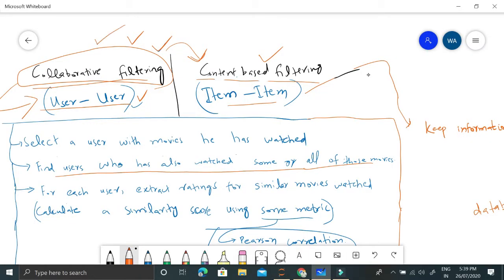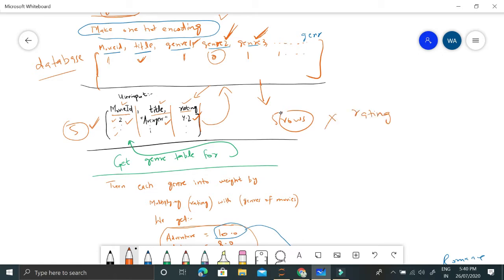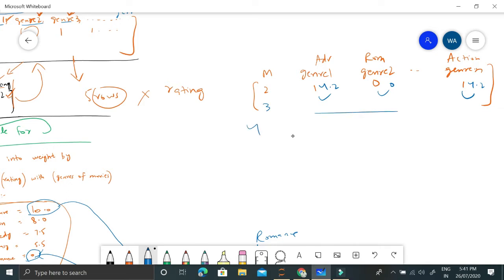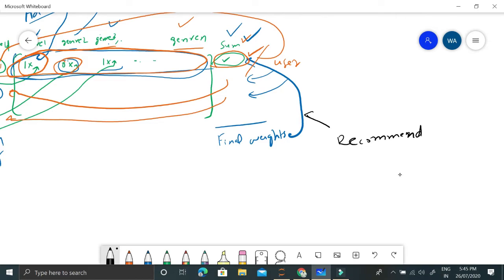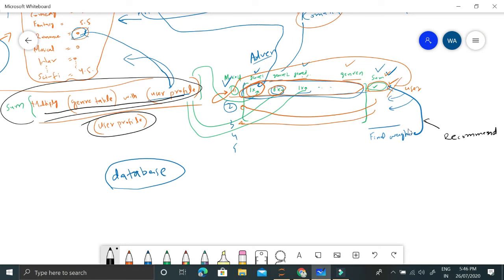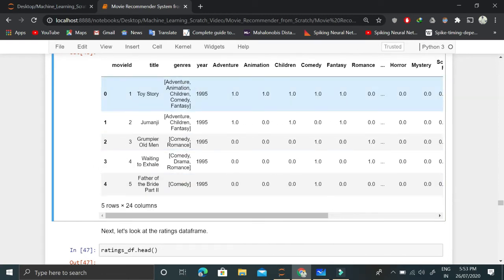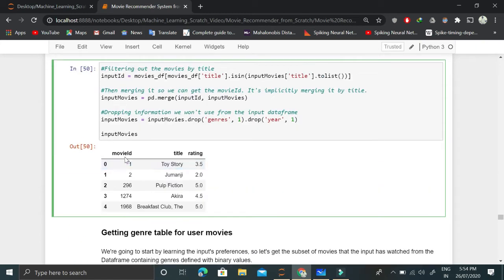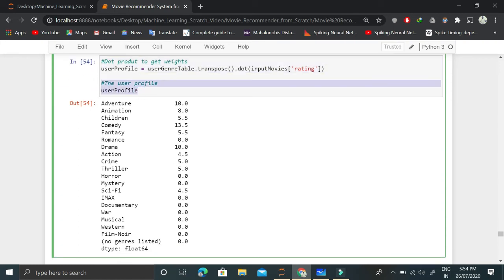Content based Movie Recommender System from Scratch using Python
This Video contains Implementation for Content based Movie Recommender System from Scratch using Python.